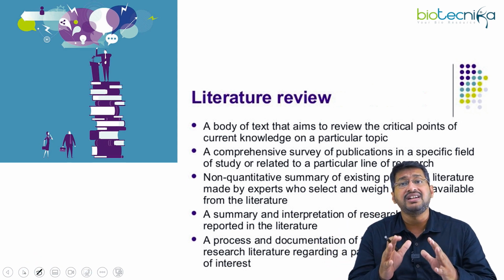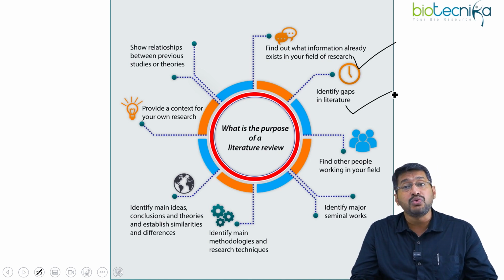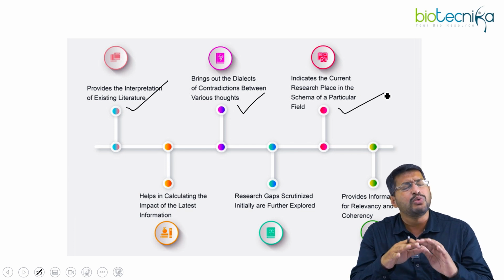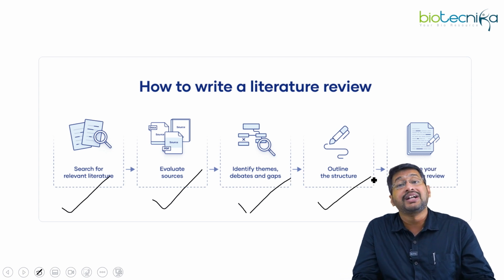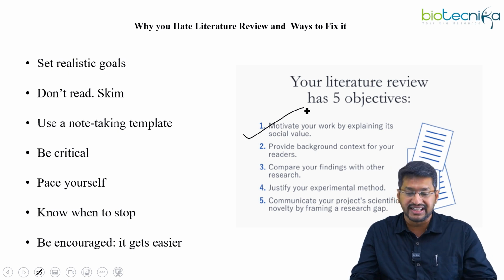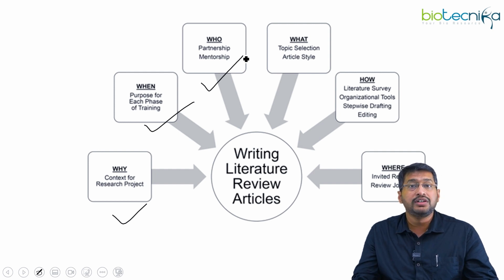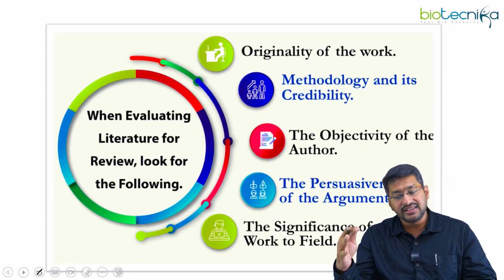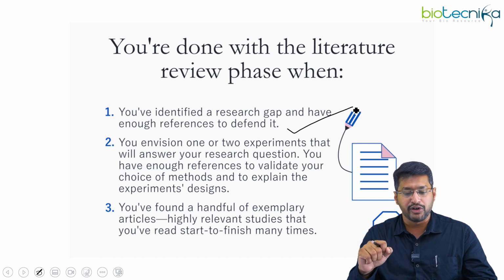Step By Step Guide To Write A Literature Review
Step By Step Guide To Write A Literature Review. Literature review guidelines. Literature review writing process. Watch the video till the end to know all details.

Announcing Aarambh Batch for CSIR NET & GATE starting on 10th October 2022

*Admissions open for Classroom Coaching at Bangalore*

Prepare with Biotecnika Expert's designed classes and achieve your goals.

At Biotecnika, every student is encouraged to crack these examinations and nurtured to develop research skills and attitudes to survive. We invite you to be a part of this culture where your goals become ours. Your Success is our achievement.